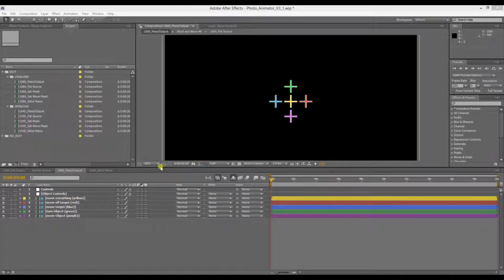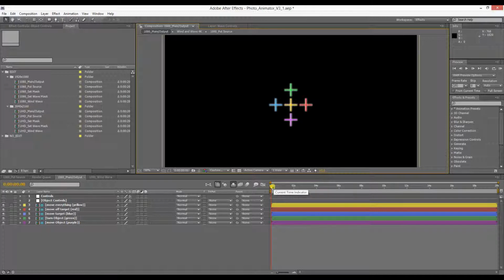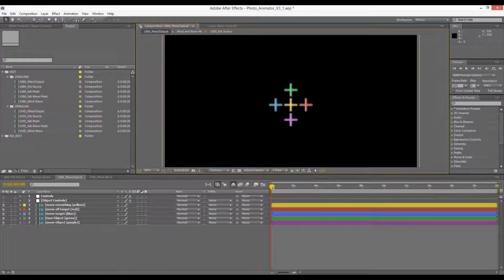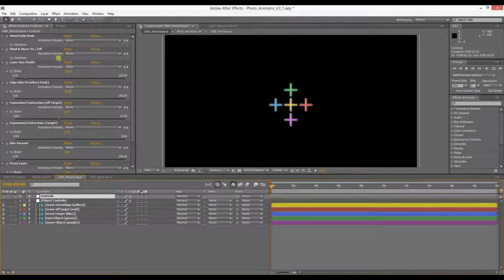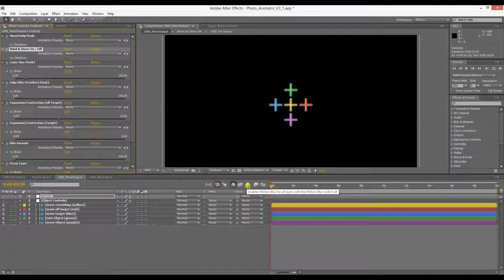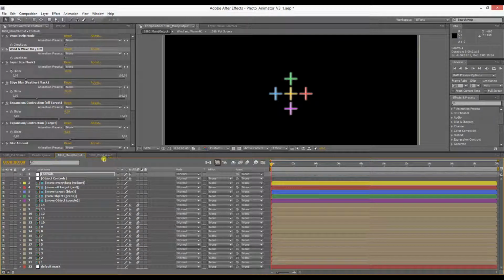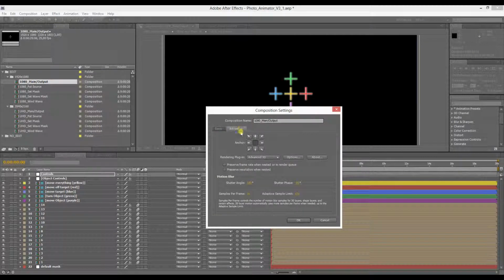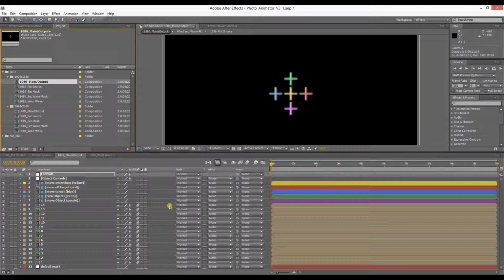Photo_Animator Render times and motionblur